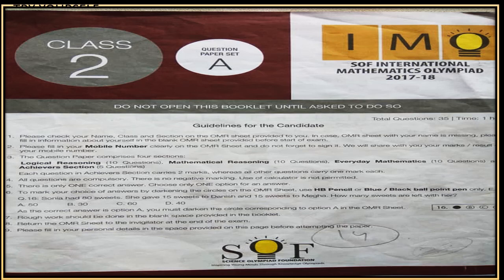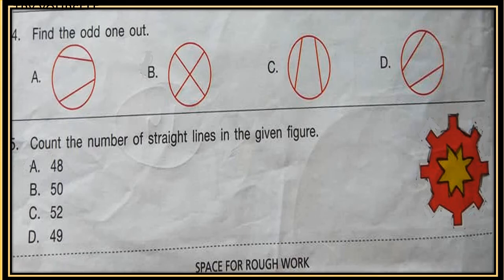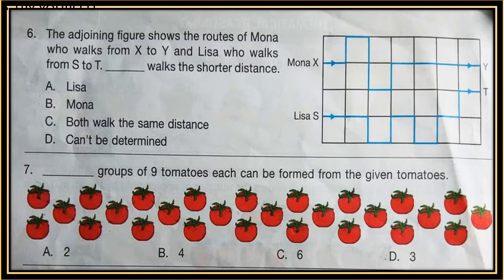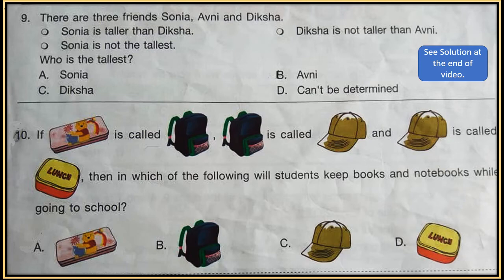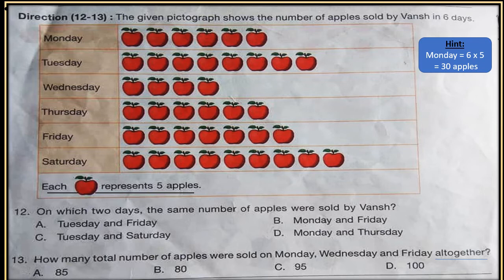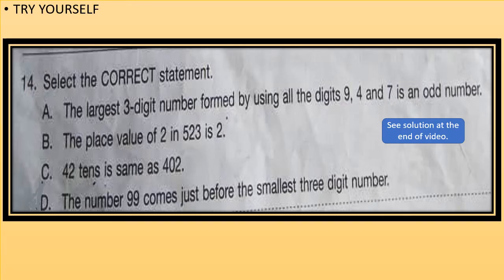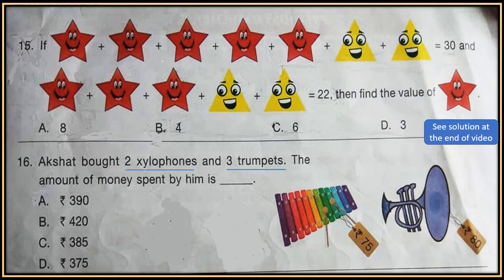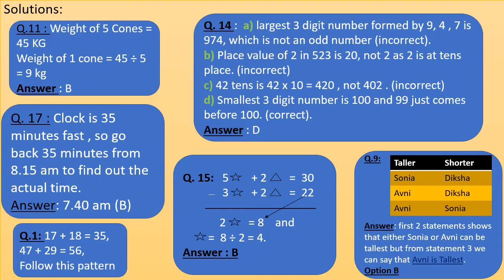IMO class 2 set A previous year paper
International Mathematics Olympiad , IMO, SET A , class 2, Previous year paper with solutions.